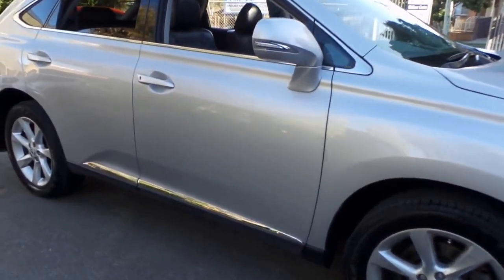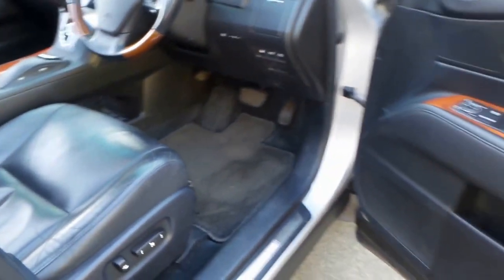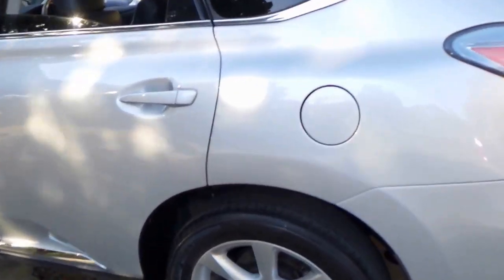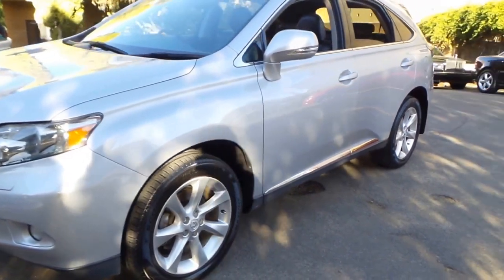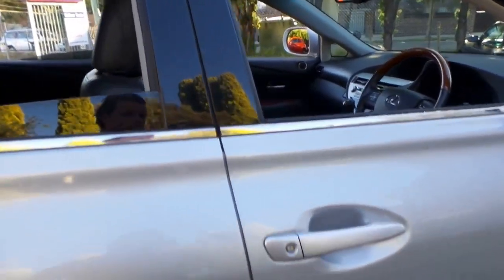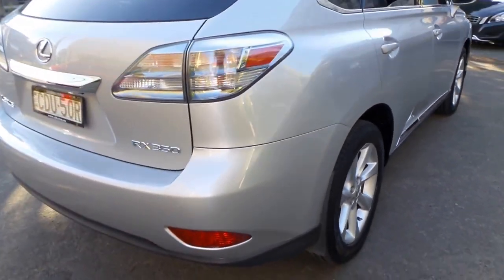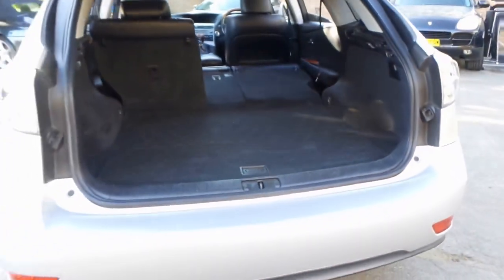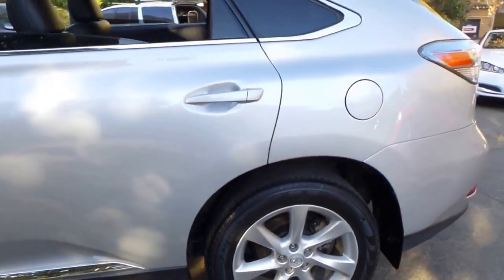2009 Lexus RX350 Sports with sun roof and great books